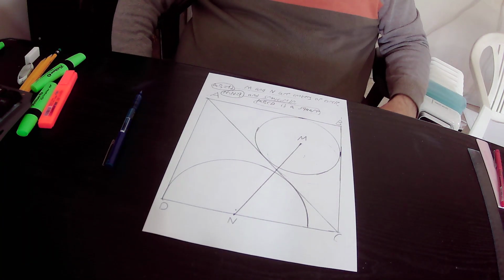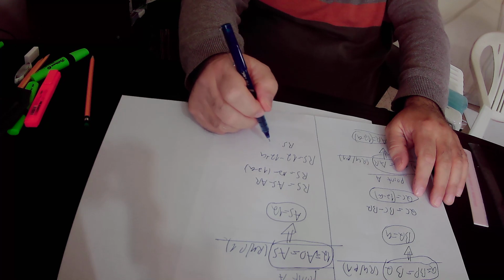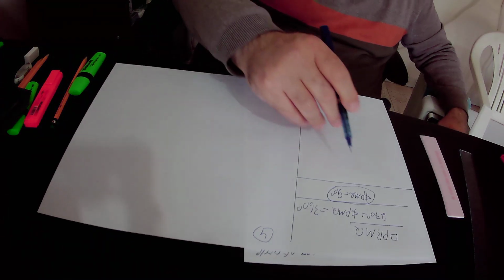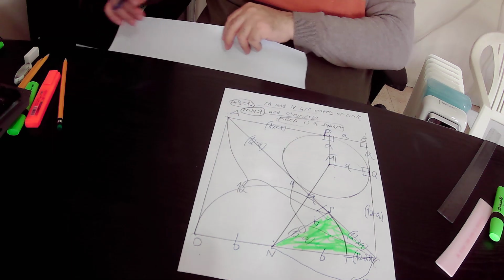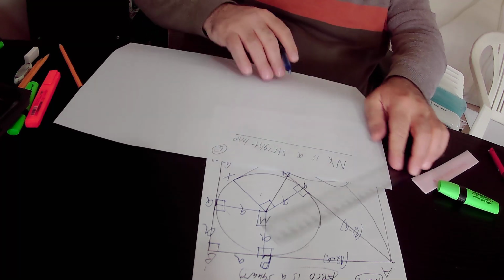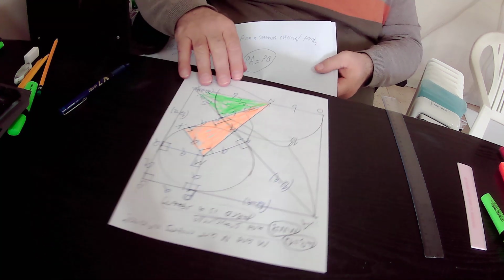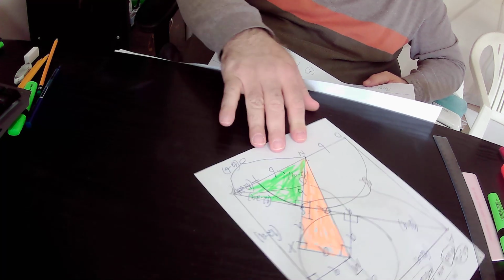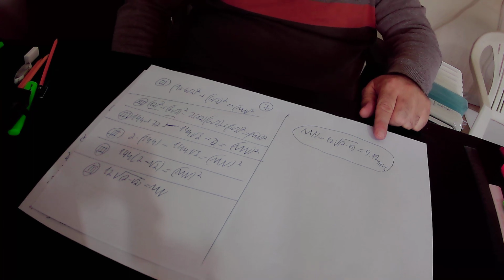FIND THE LENGTH OF LINE SEGMENT MN